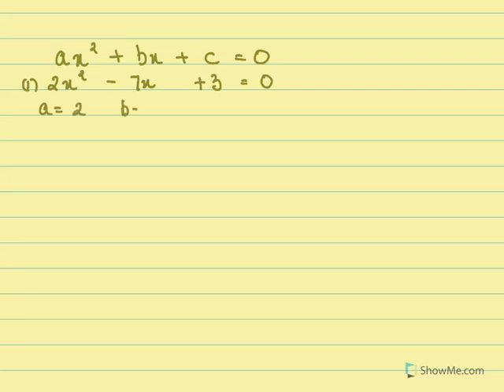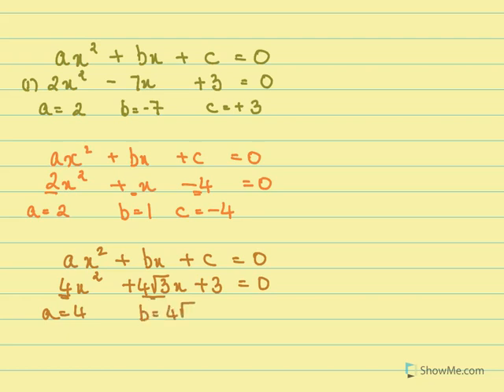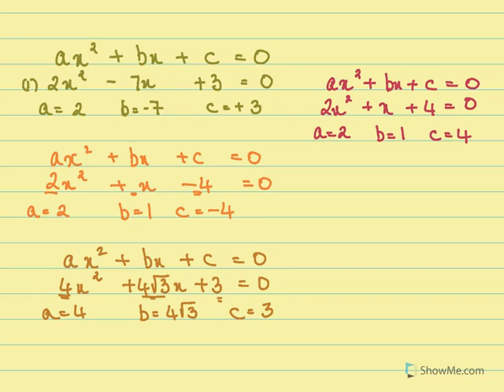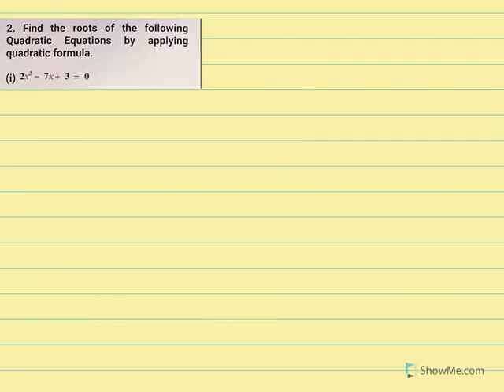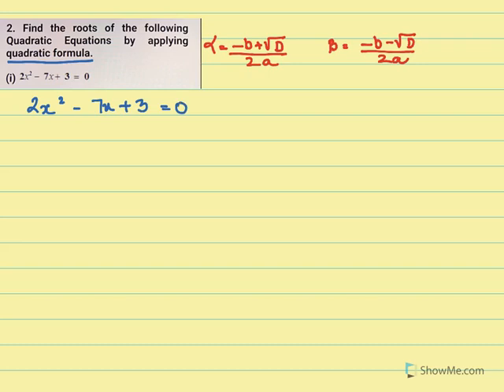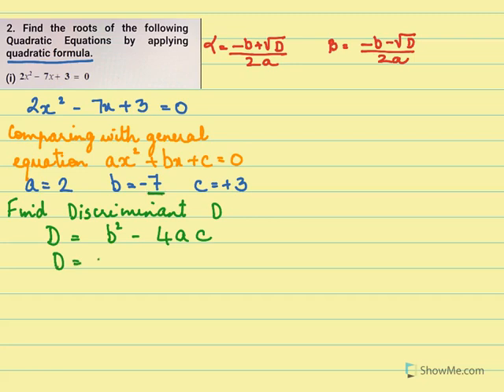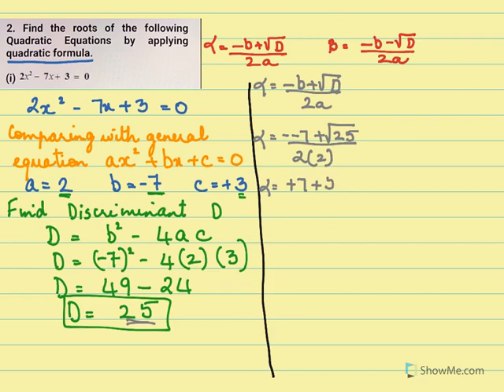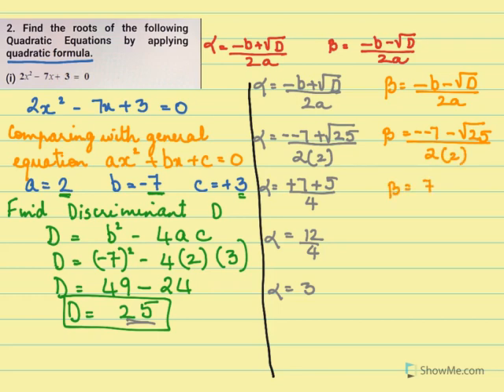CLASS 10/19H/Ex 4.3-Q2(1)/QUADRATIC EQUATIONS